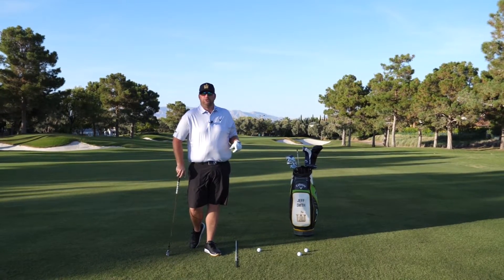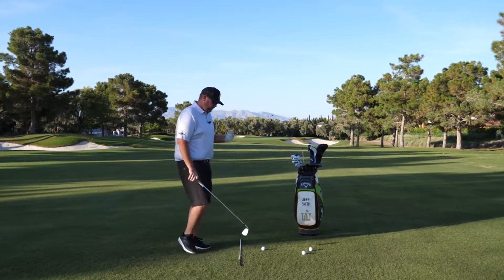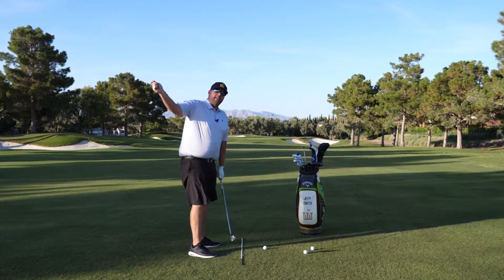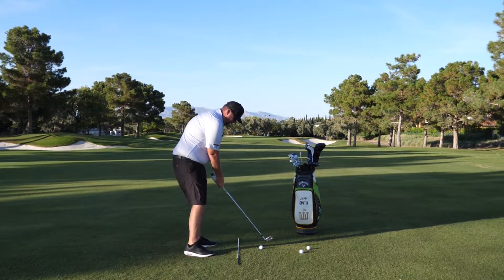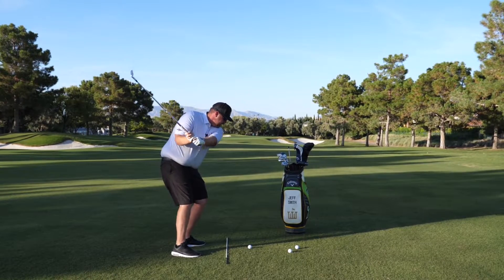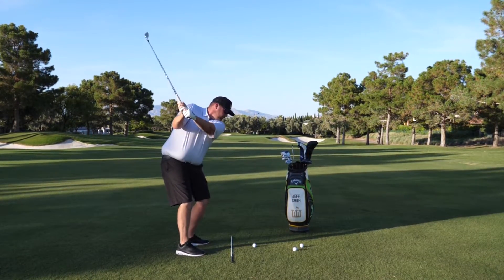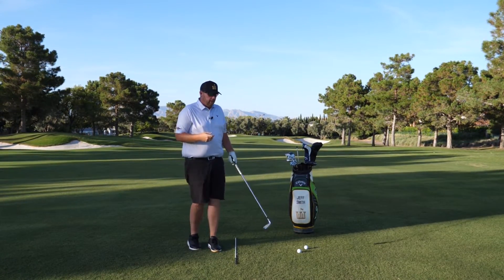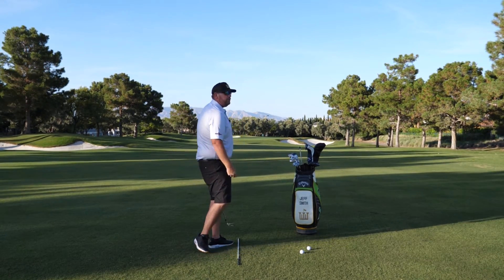How To Stop Early Extending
Find yourself early extending but can't get it to stop?

Try this drill from Jeff Smith to get your early extension under control!